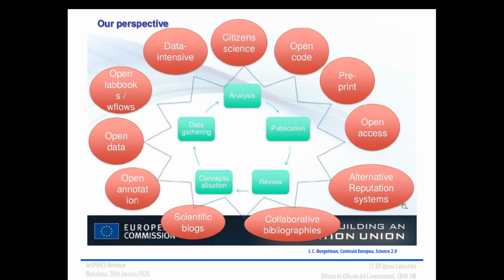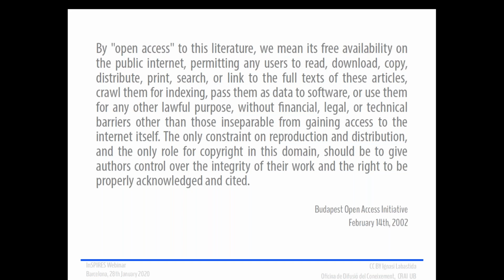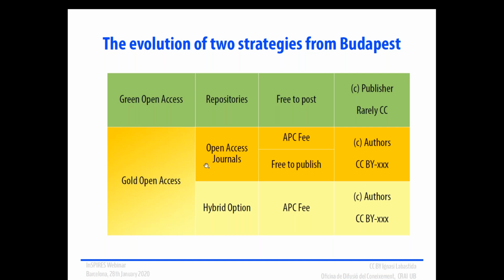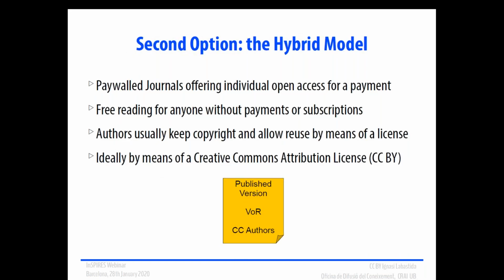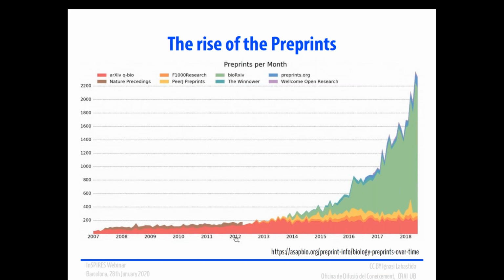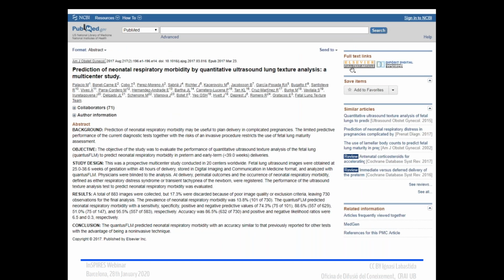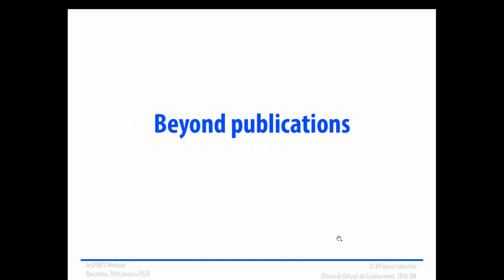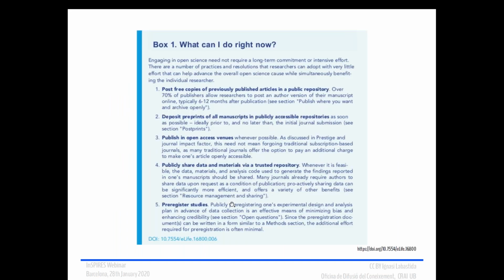InSPIRES webinar: How to publish and disseminate the results in Open Access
In this InSPIRES webinar, Ignasi Labastida, Doctor in physics, Head of the Research Unit at the CRAI of the University of Barcelona (UB's Learning and Research Resources Centre) and Board president of SPARC Europe, gives a presentation and lead a discussion on ways to publish, repositories and pre-prints, policies affecting researchers and current trends and future expectations of Open Access.